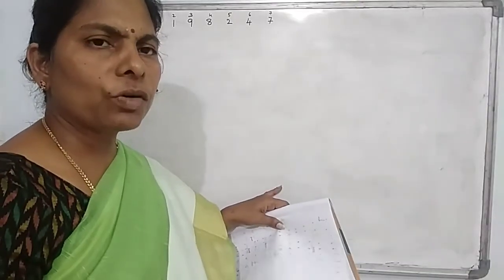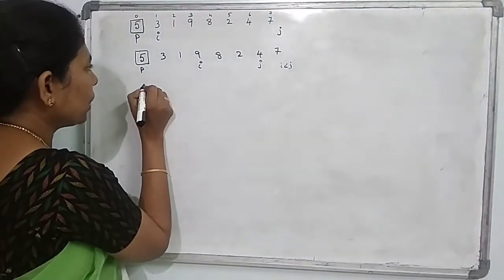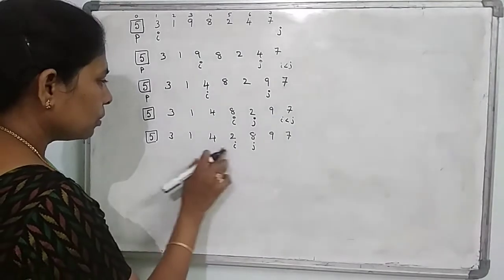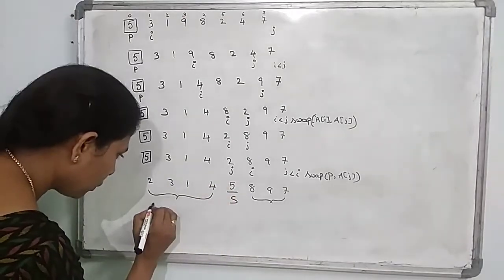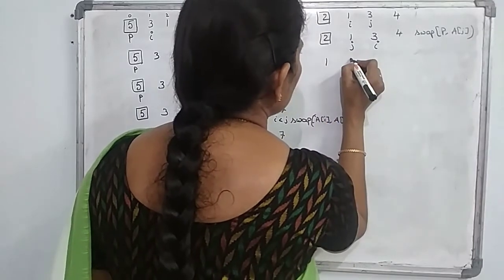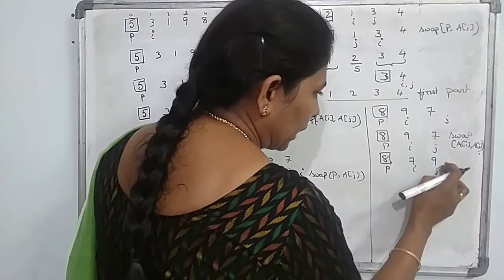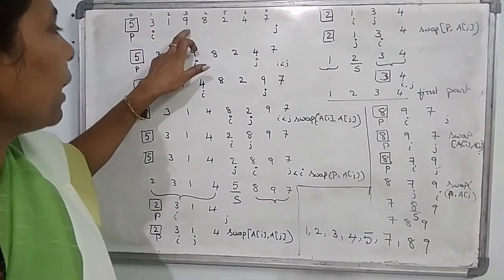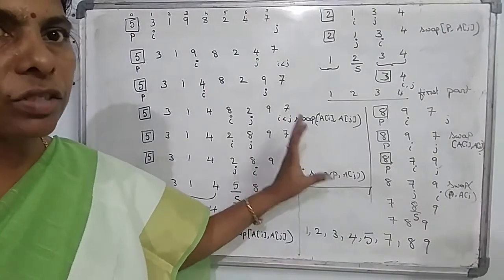III B.TECH-II SEM-R16-DAA-QUICK SORT EXAMPLE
QUICK SORT EXAMPLE